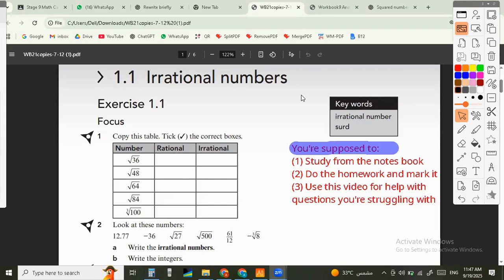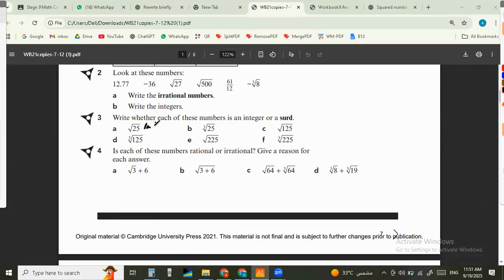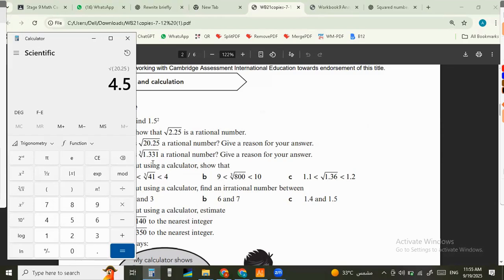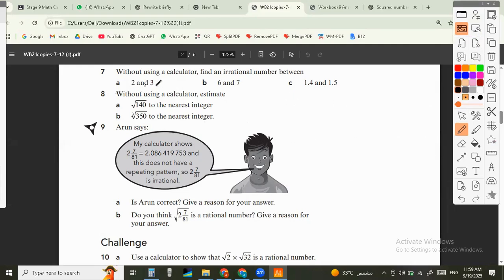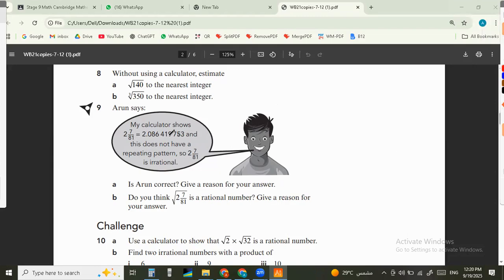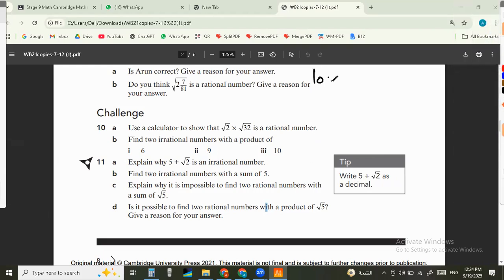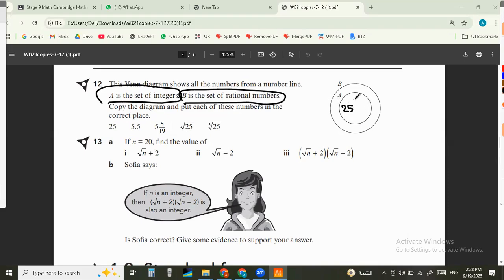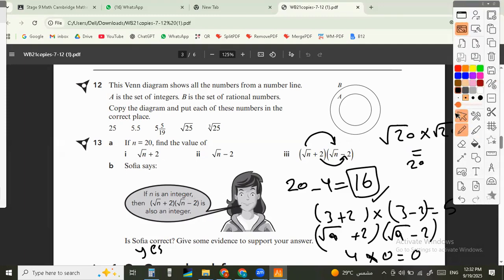Irrational Numbers (Cambridge 9 Workbook 1.1 Answers)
Cambridge Mathematics Stage 9 Workbook 1.1 Answers and Questions Discussions